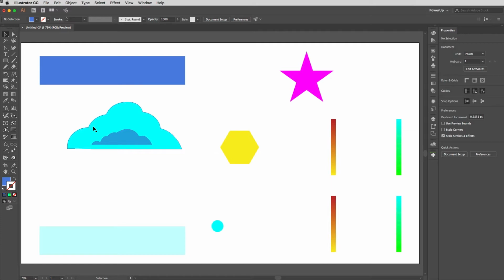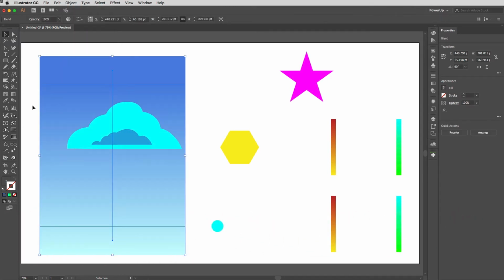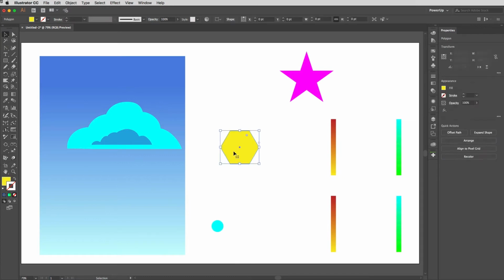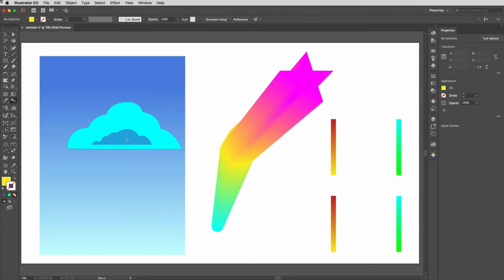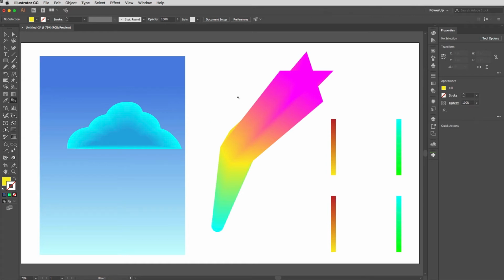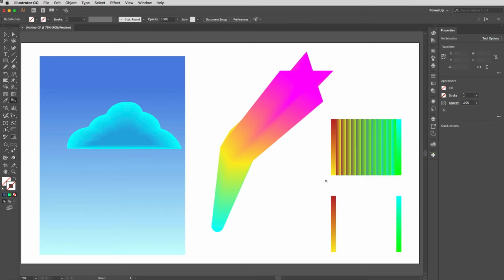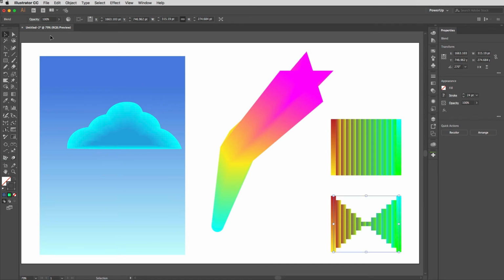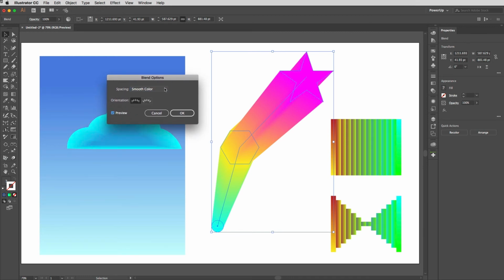Blend Tool Basics in Illustrator (SKN 039)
Shuriken Skill #39 is the first in a five-part special on blends in Illustrator; each day this week you'll learn about another technique you can use with this tool/feature.